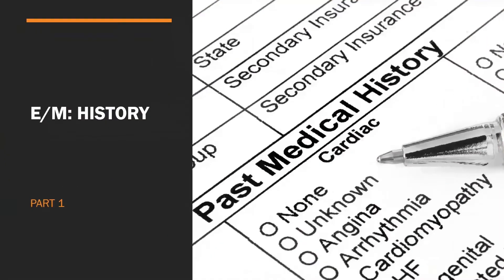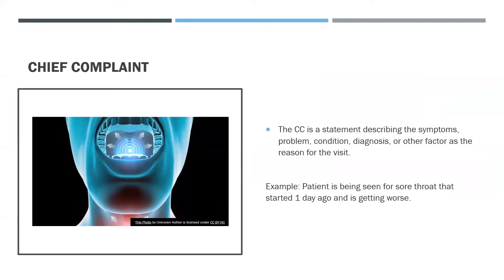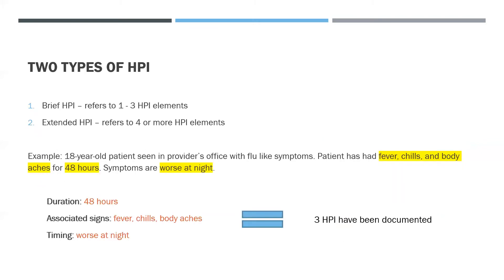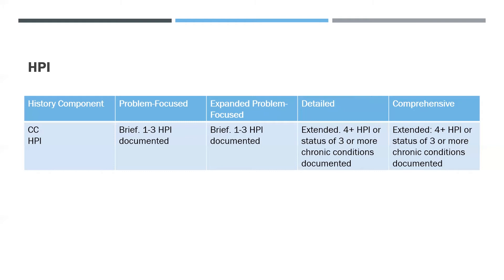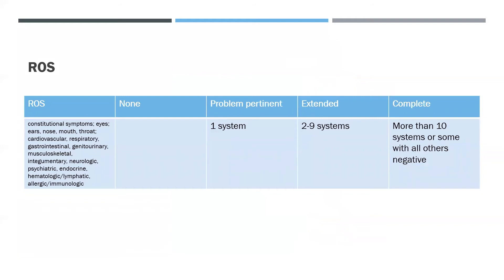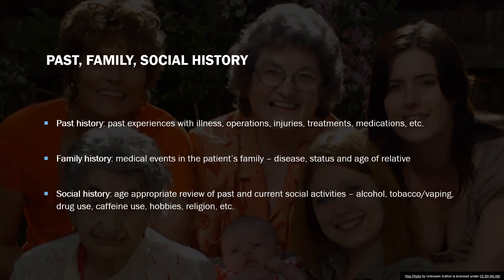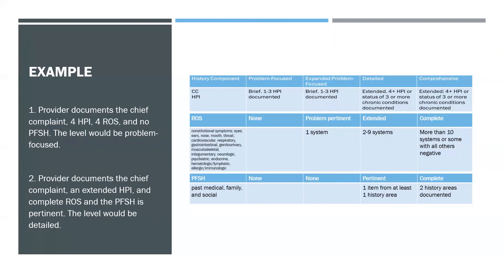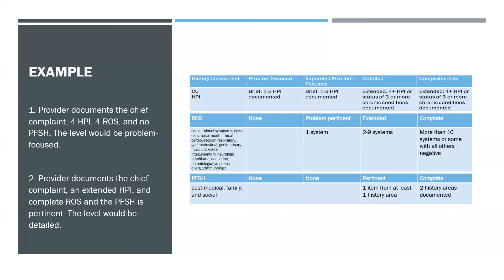Medical Coding - Evaluation and Management Coding - Part 1 - History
This video covers Evaluation and Management coding with a focus on the history component.